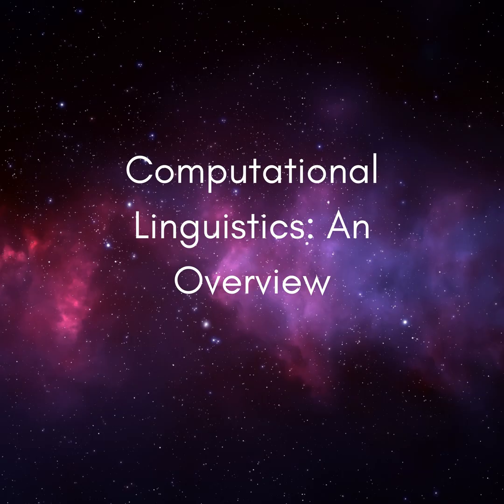Computational Linguistics: An Overview #1370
🤖 Can AI Understand Us? 🤖 Language defines humanity—but can machines crack its code? Dive into computational linguistics and the future of communication!

Hosted on Acast. for more information.